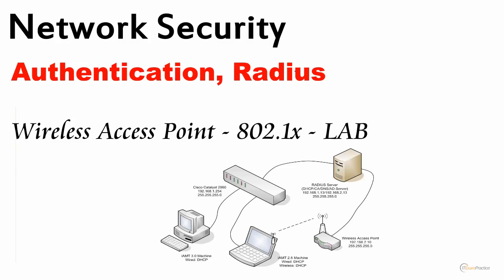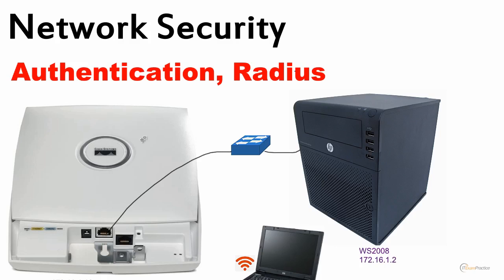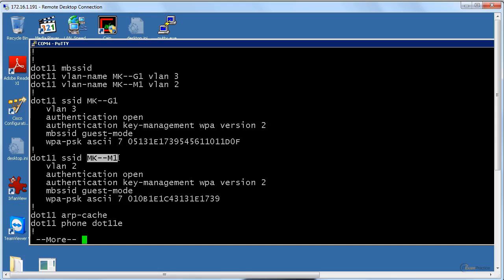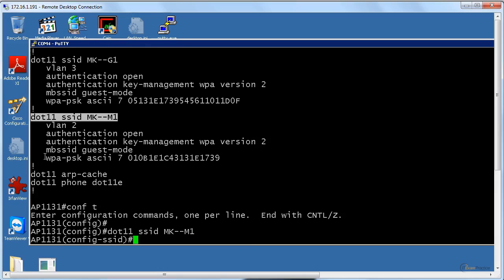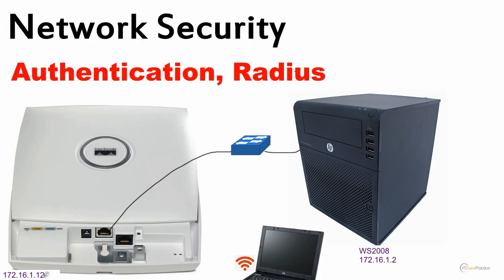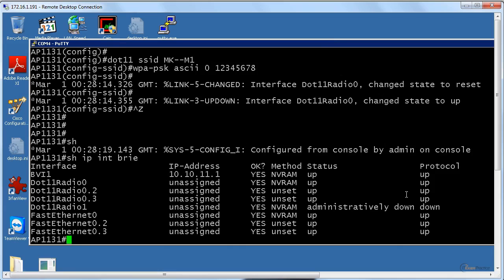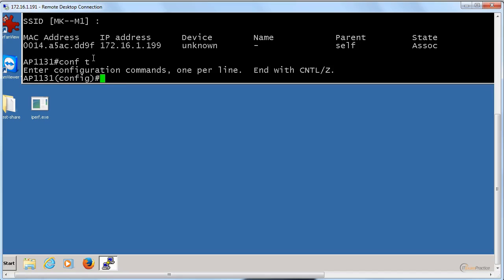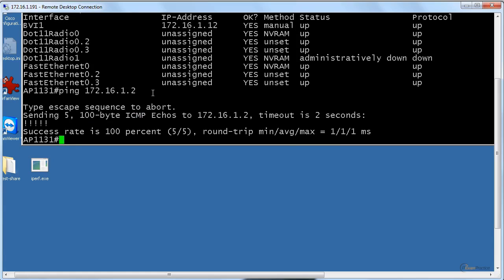3. Introduction to WPA Enterprise 802 1x wireless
CCNA-Security
Chap 3. Authentication - real world labs